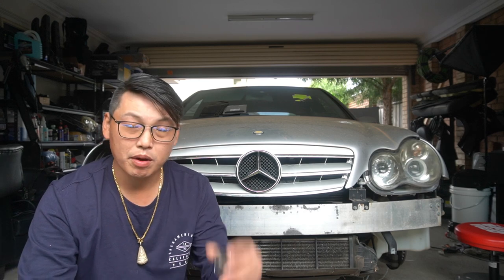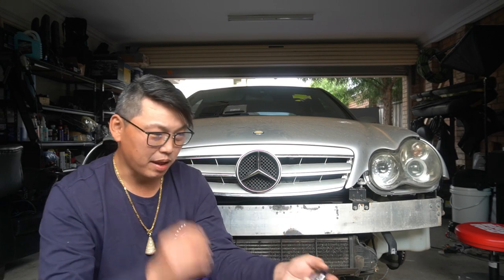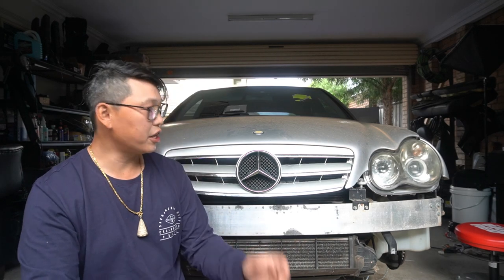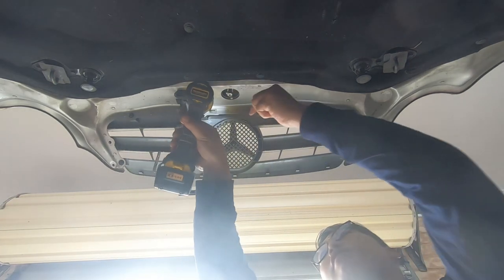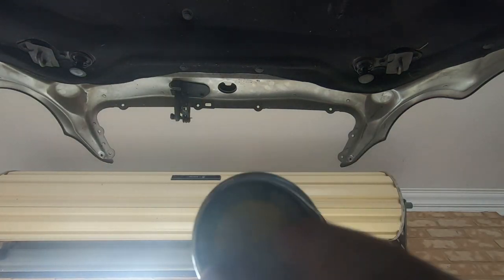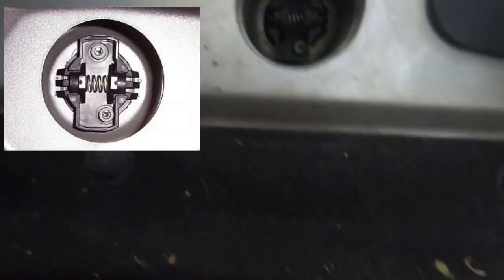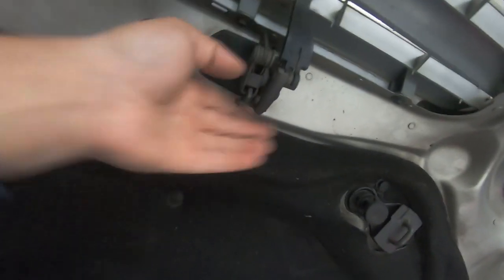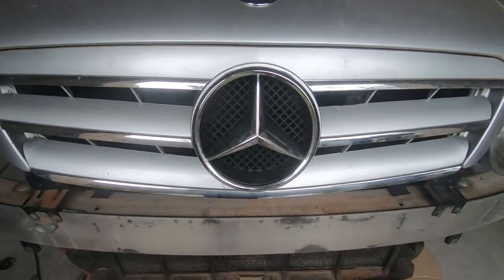MERCEDES W203 MODS HOW TO CHANGE YOUR FRONT GRILL AND BONNET BADGE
in this video i show how to remove your front grill
how to remove the factory stand up star
remove an aftermarket flat bonnet badge
replace with an  w204 57mm flat bonnet badge

these are simple modifications you can do yourself to change the appearance of your w203
giving it a much sportier look

tips
get a badge that is 57mm not the standard 47mm
get a badge that protrudes
they look better and last longer black or blue
do not buy a badge that is stuck together
must be one piece
push in clip in badge
here are some links to some items
hope it helps
always shop around do not impulse buy
grill
get a grill you like
whether your going for sporty or classic luxury
be sure you like the grill

badge
black badge

grills
silver mesh grill
4 fin grill
matte black grill
w204 style grill silver
AMG style grill

coupe grill 4 fin black
coupe silver 4 fin grill

sincerely

mikeyz vlogz

PLEASE NOTE